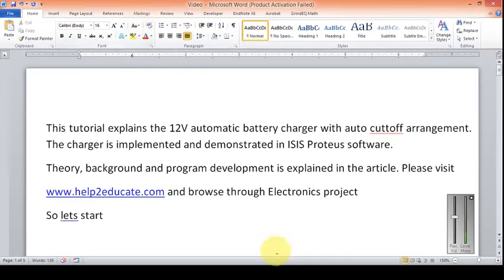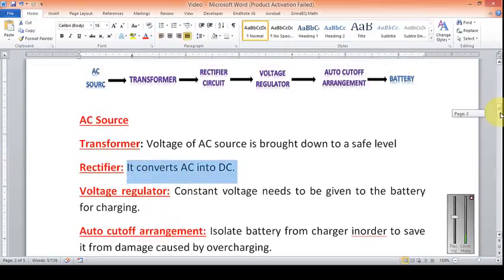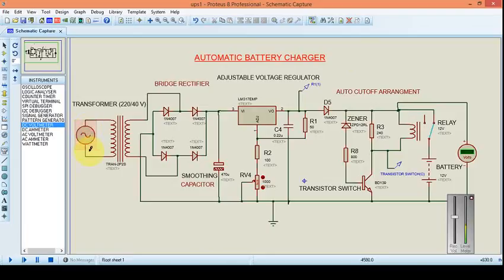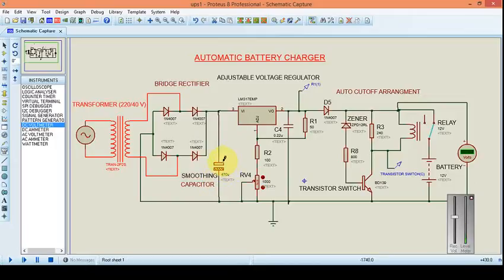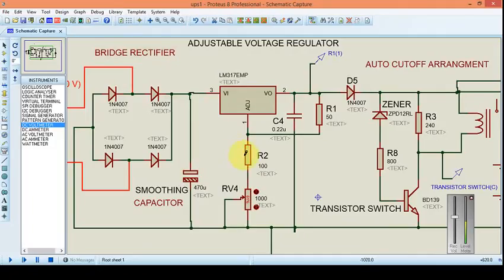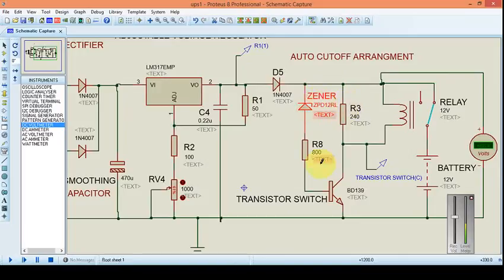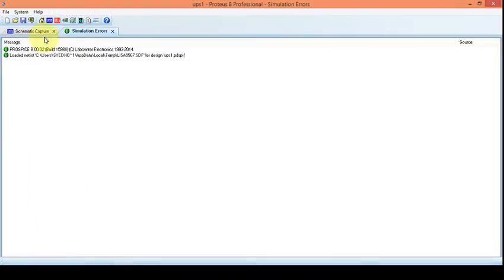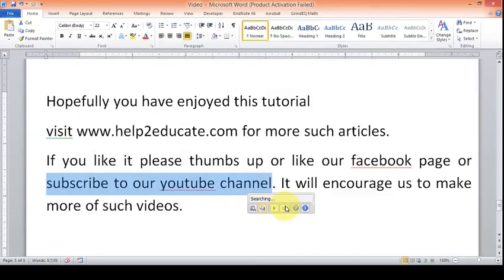Explanation of 12V battery charger Proteus simulation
Detailed Explanation of 12V battery charger. Simulation of battery charger in Proteus. Design calculations, Component selection and connections of battery charger.